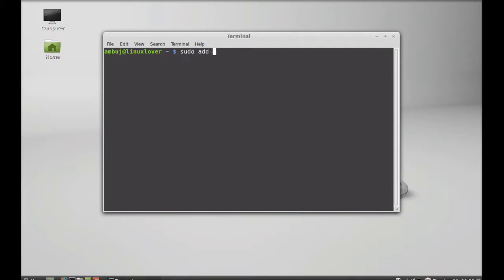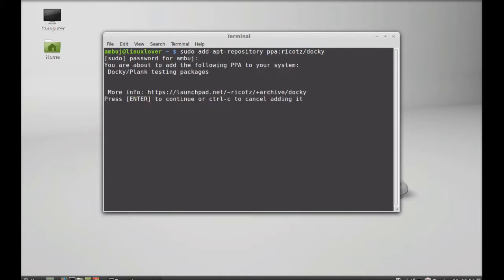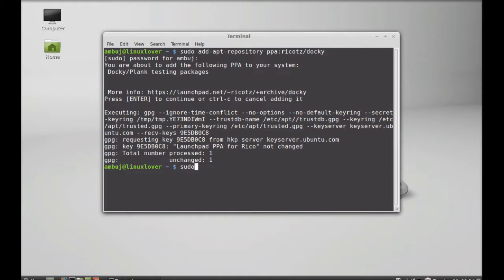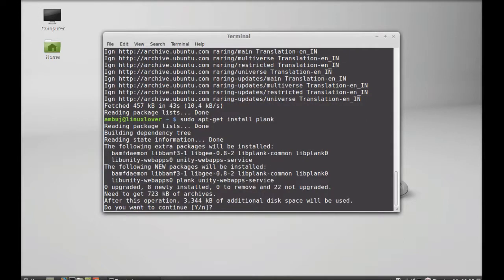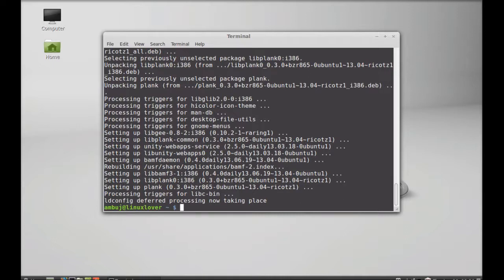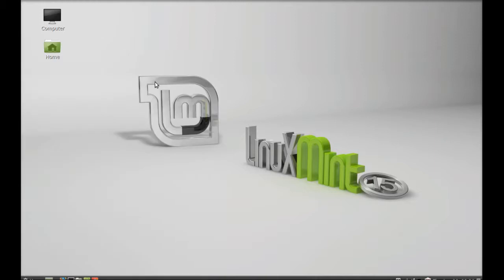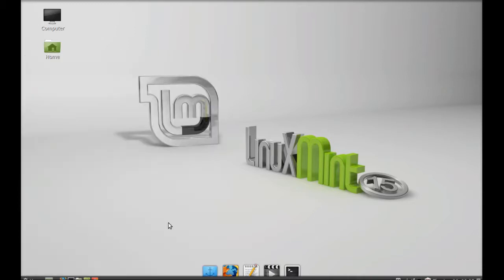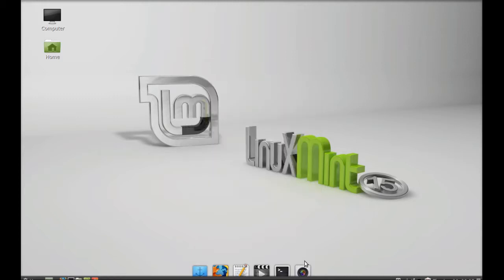Install Plank dock in Linux Mint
Command line :
sudo add-apt-repository ppa:ricotz/docky
sudo apt-get update
sudo apt-get install plank